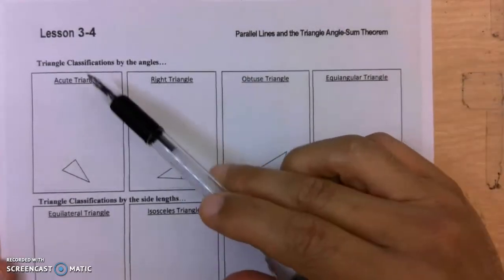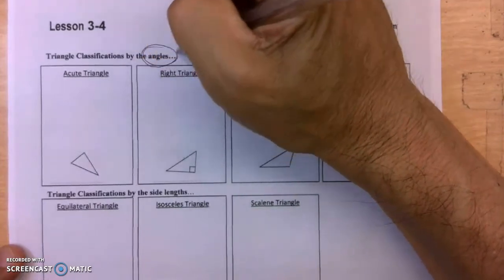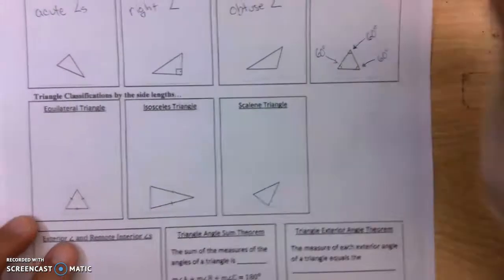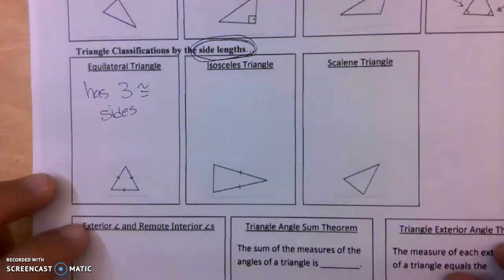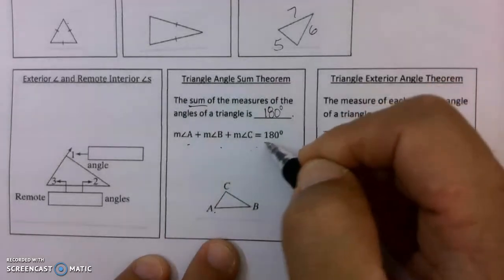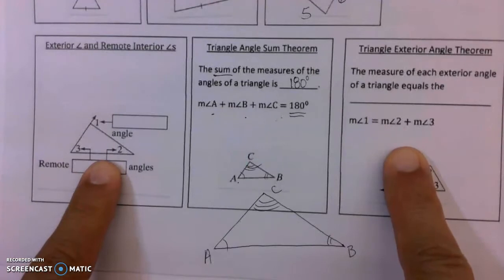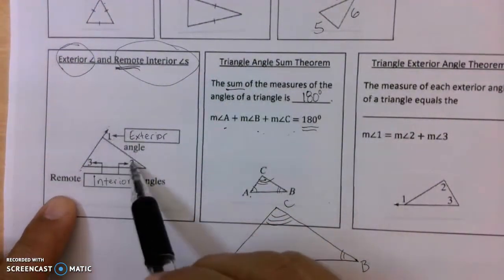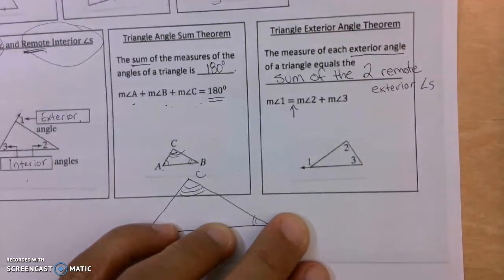Lesson 3 4 Notes